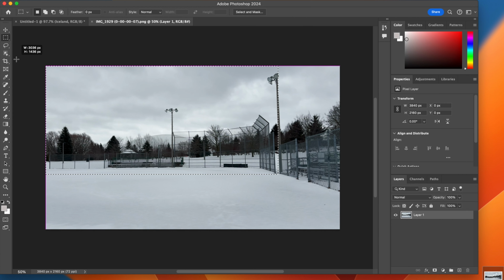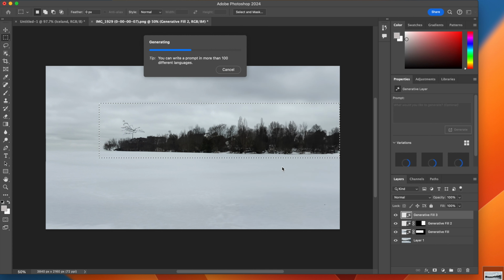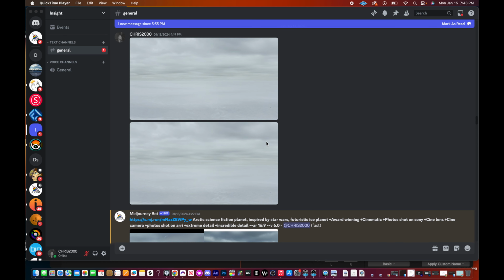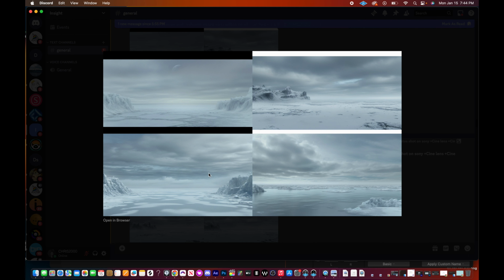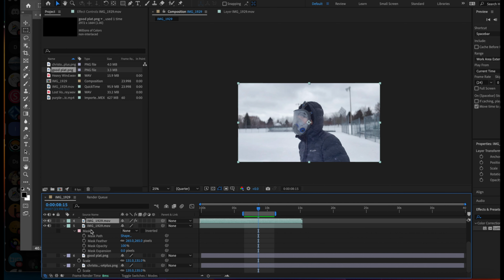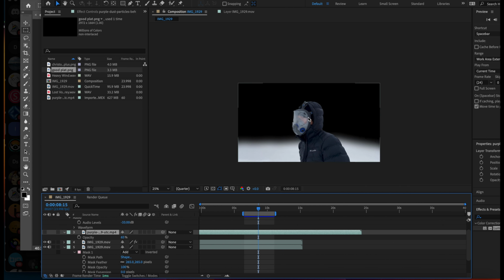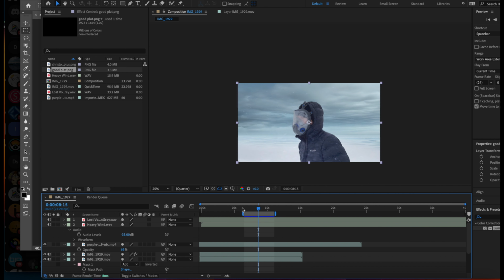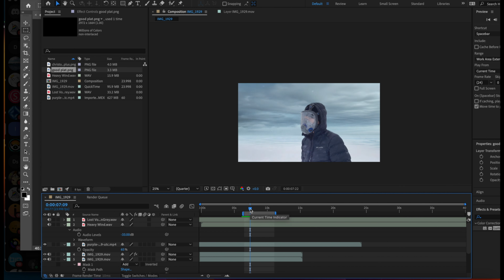Star Wars Shot Using Generative Fill | After Effects VFXs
Making a Star Wars Inspired Shot with Adobe Generative Fill - Shot Entirely on an iPhone

Step into the galaxy of filmmaking magic as we unveil the behind-the-scenes journey of creating a Star Wars-inspired shot using only an iPhone! In this video, we walk you through the entire process – from capturing scenes on the iPhone, refining with Photoshop, to the advanced post-production wizardry in Adobe After Effects with AI-enhanced features.

🎬 Shooting on an iPhone:
Immerse yourself in the world of mobile filmmaking as we demonstrate the power of storytelling right from our iPhone. Explore the techniques and strategies we use to capture the essence of the Star Wars universe, proving that creativity knows no bounds.

🖌️ Removing Objects with Photoshop:
Witness the transformation as we delve into the post-capture refinement using Photoshop. Learn the art of removing unwanted elements from our frames, ensuring a seamless and captivating visual narrative.

🔧 Post-Production in After Effects:
Embark on the final leg of our creative journey in Adobe After Effects, where we leverage cutting-edge AI-enhanced features:

- Generative Fill: Experience the magic of AI as we use Generative Fill to seamlessly fill gaps, enhancing the overall visual appeal of our Star Wars-inspired scenes.

- RotoBrush 3: Dive into the efficiency of rotoscoping, allowing us to isolate and manipulate elements within our footage, adding a professional touch to our storytelling.

- Mid Journey:  Explore the mid-journey of our creative process, where advanced AI features enhance transitions, effects, and the overall narrative, bringing our Star Wars-inspired vision to life.